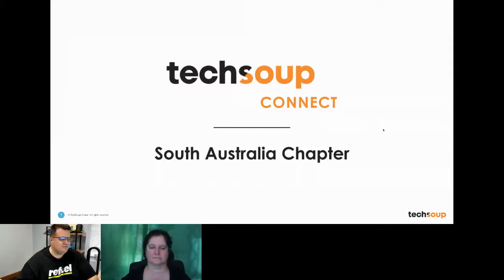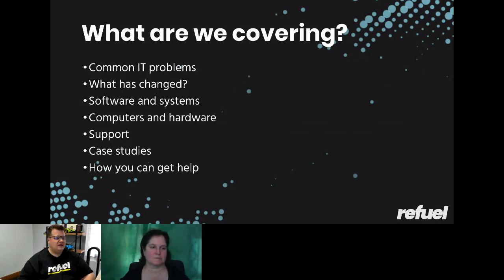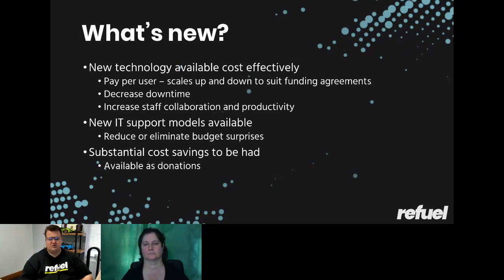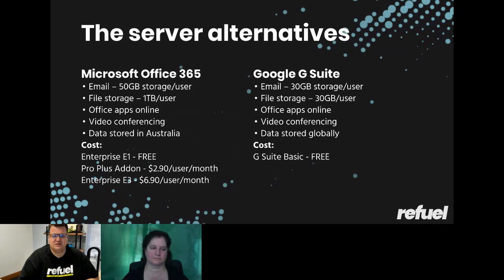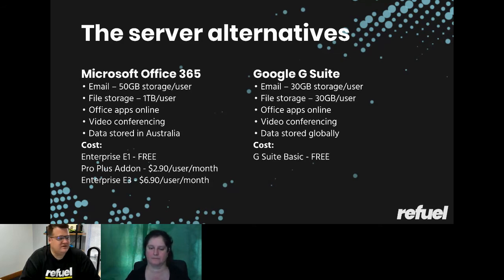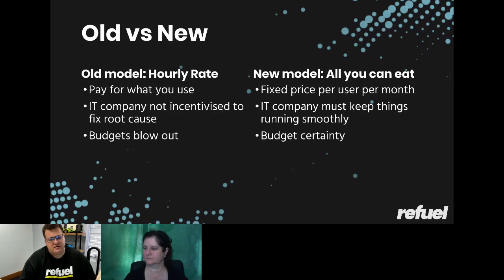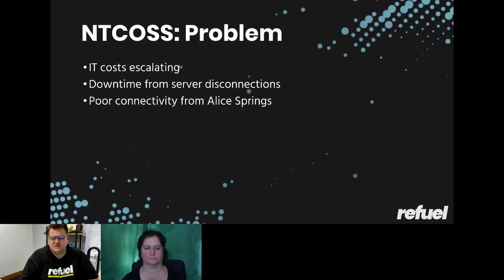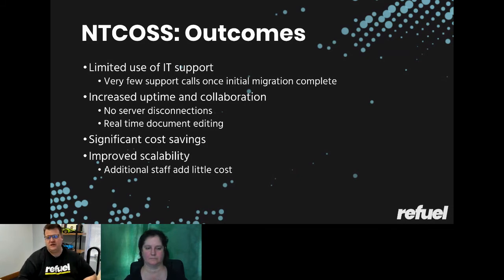TechSoup Connect South Australia: Get Ready for Tax Time With Kat Milner and Ryan Jones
Hosted by TechSoup Connect South Australia, June 9, 2021.

Get ready for June 30 by looking at your marketing and technology budgets. We’ll help you make sure you’re getting the most out of your not-for-profit donations and discounts programs.

In this session we’ll look at:

 - Marketing budget - What you need to budget, and areas you can potentially save

 - Tech budget - What is normal in a NFP, and how to keep your costs down

 - Tech donations - What is available, and what you should be using